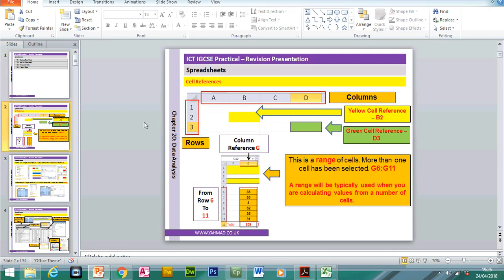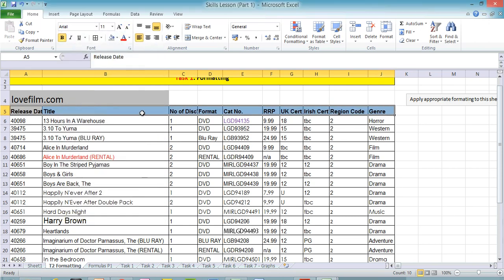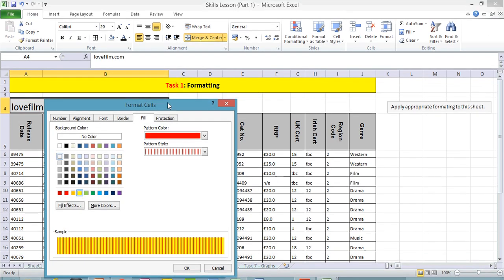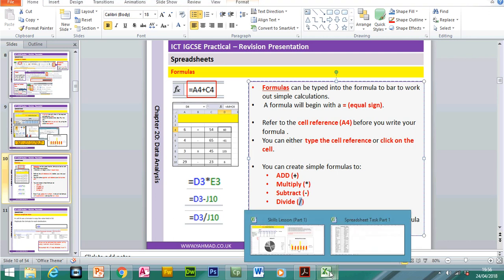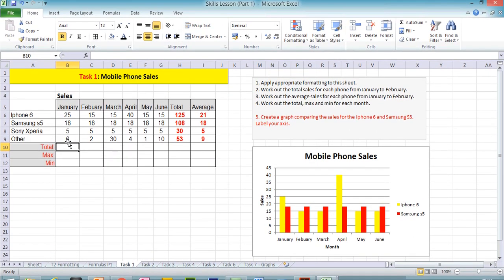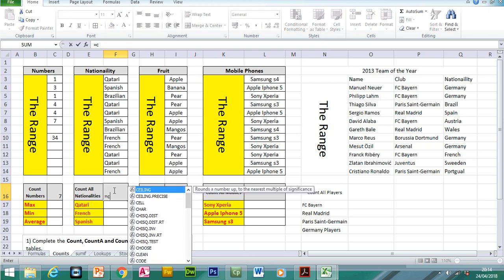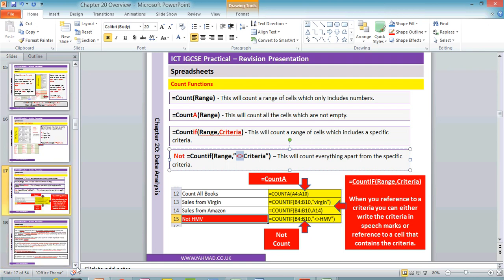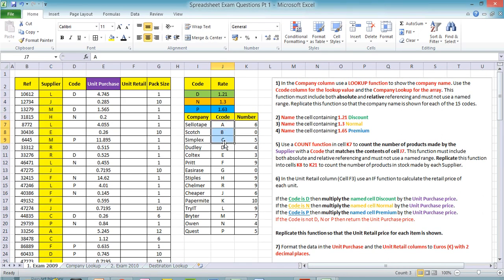Spreadsheets Overview Part 1